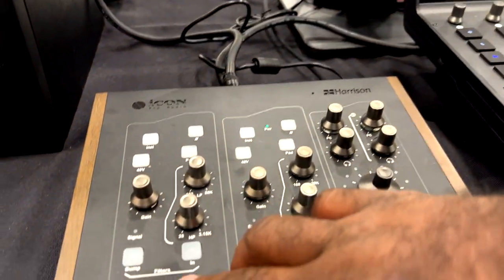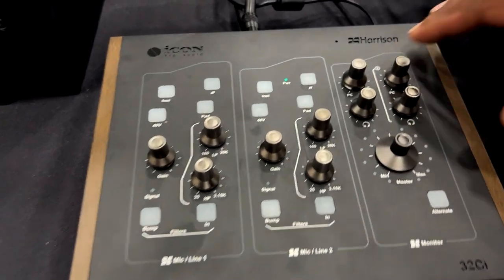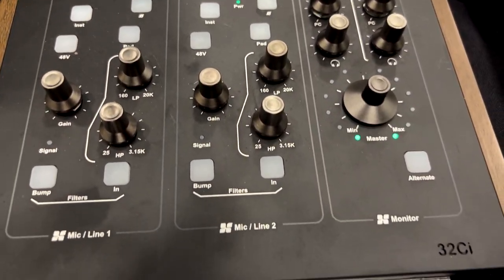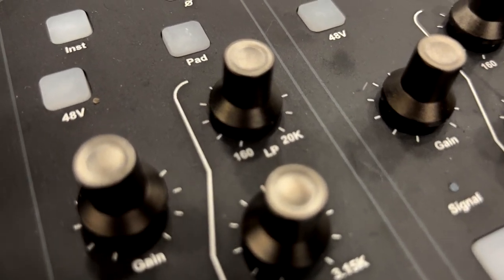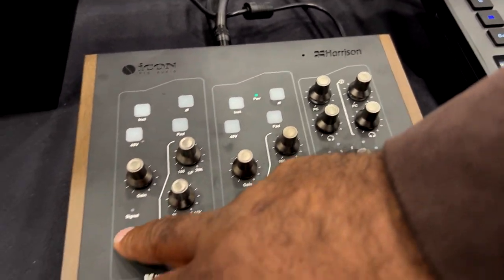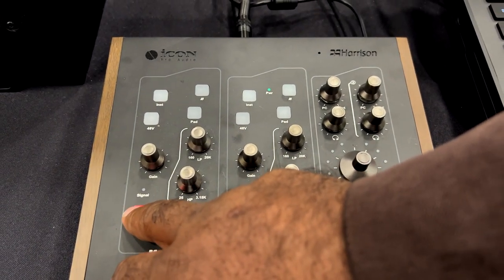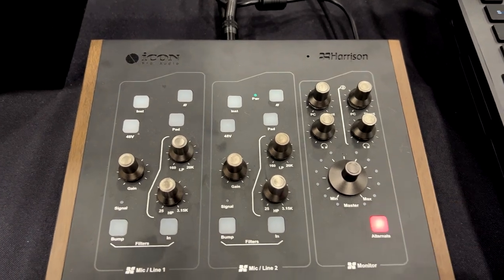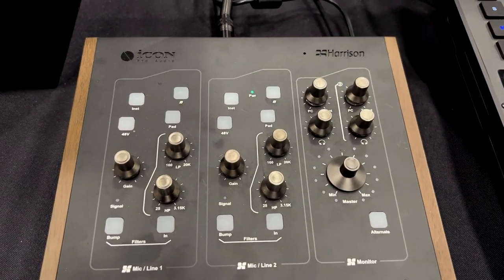ICON NAMM NEWS 2023 - ICON HARRISON 32CI USB Audio Interface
ICON NAMM NEWS 2023 - ICON HARRISON 32CI USB-C Audio Interface

Icon Pro Audio intruduced the new ICON HARRISON 32 Ci USB-C Audio Interface at NAMM 2023.

* 2 high-gain Harrison mic preamps (switchable to hi-z instrument inputs) with 32C HP/LP filters and a 'bump' resonance button for the HP filter
* 2 line inputs
* 8ch ADAT in/out for expansion
* awesome zero-latency monitoring: 2 separate headphone mixes: one from DAW 1&2, one from DAW 3&4, each with their own discrete pc/direct blend knob, and level control
* 'Alternate' button to switch the main output to a secondary speaker pair
* high-power internal analog audio path (NOT bus-powered) works without being connected to a computer
* and more to be revealed at the show.